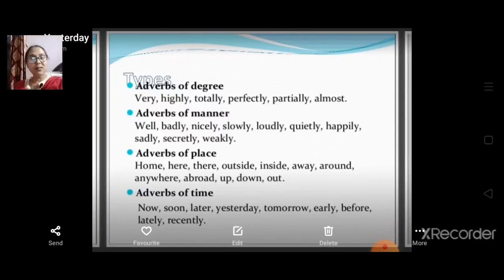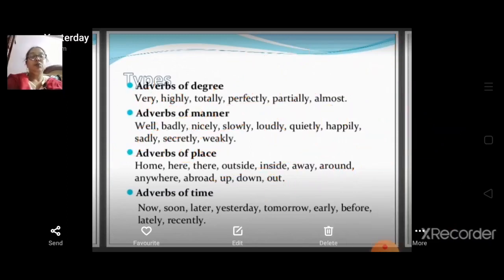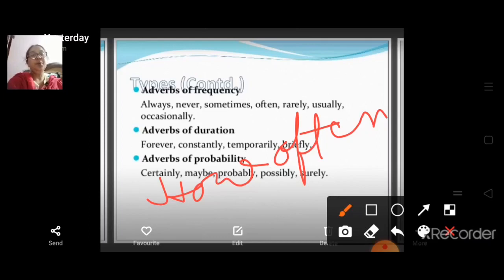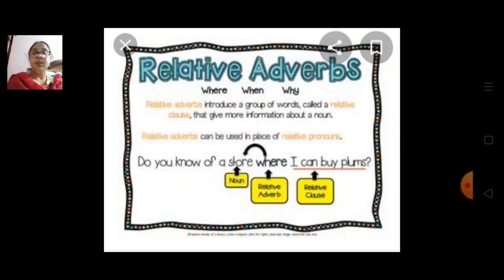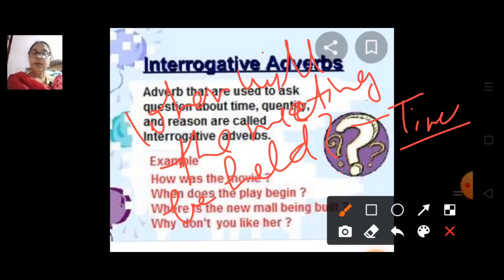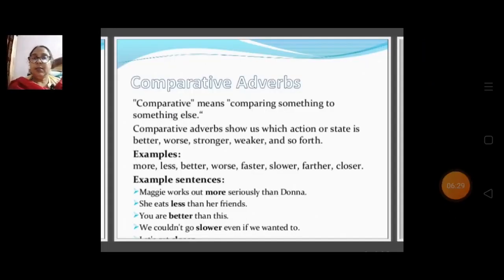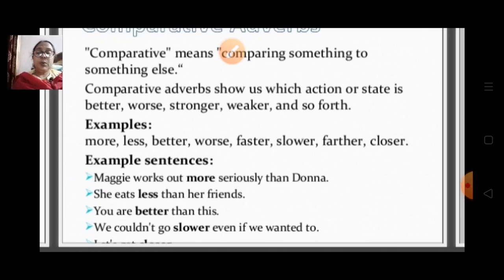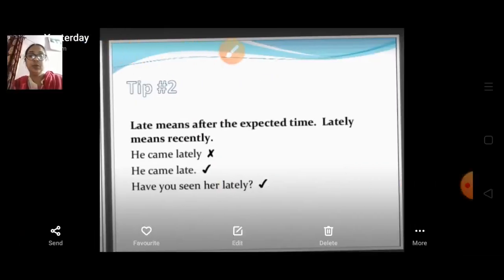Class VI English 15 10 2020 by Ms Vandana Wells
Class VI English 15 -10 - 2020 by Ms Vandana Wells GRAMMAR ( ADVERBS)